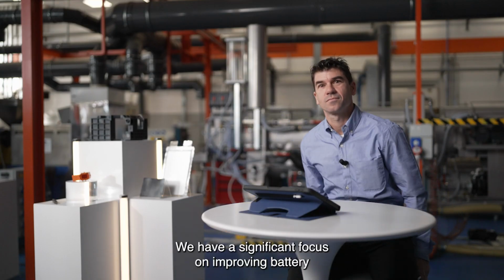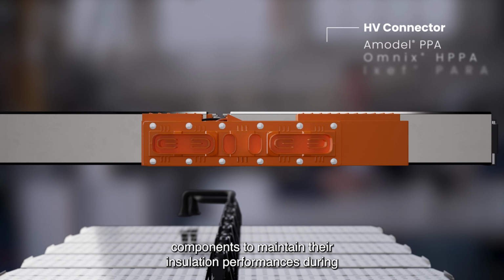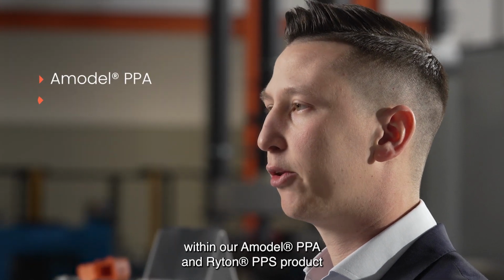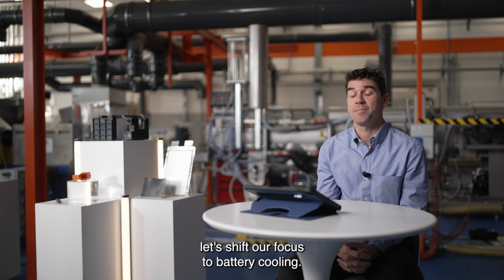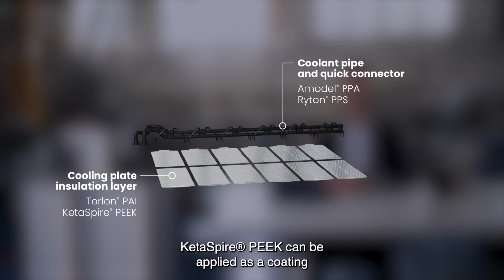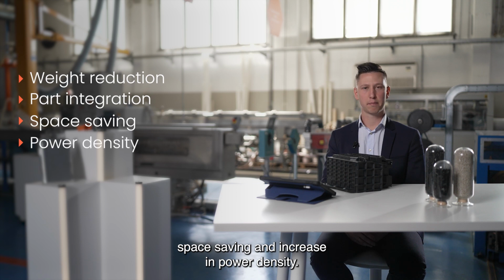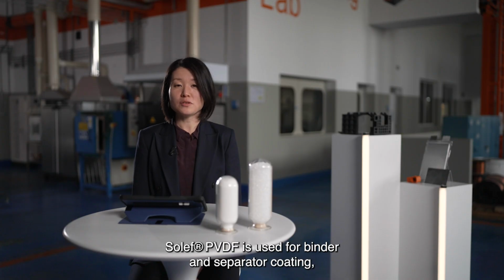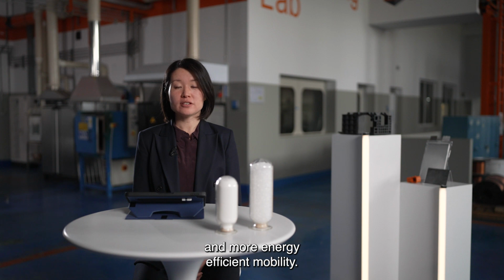Expert Insights for Optimizing EV Battery Systems | Syensqo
Need to improve battery peformance, safety and reduce the weight of the battery pack?

Our latest technologies for battery systems demonstrate our significant focus on improving battery performance. If you want to know more about material solutions for electrical components that maintain their insulation performances during and after exposure to high temperatures, don't miss this opportuity to sit down with our experts Brian Baleno, Head of Marketing Automotive, Stefano Montani, Marketing Manager Automotive, and Rui Liu, Program Manager of Battery Materials Platform to discover more.